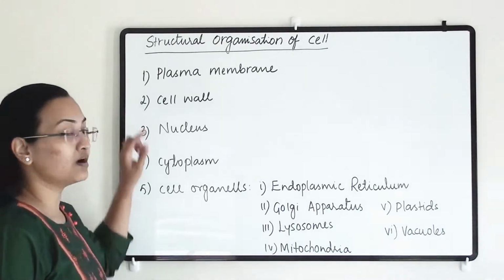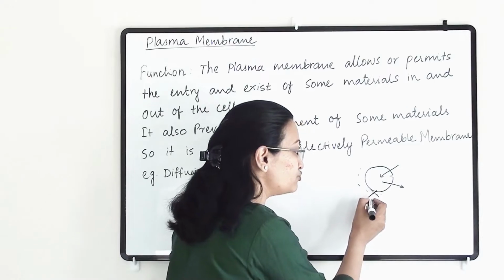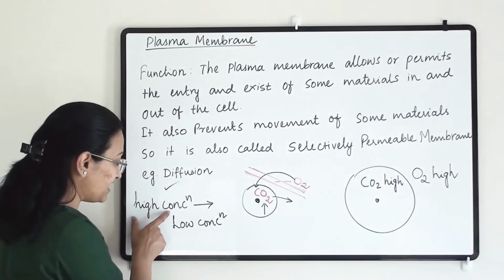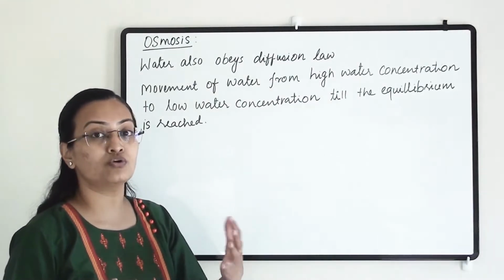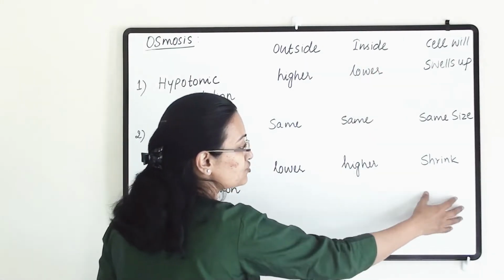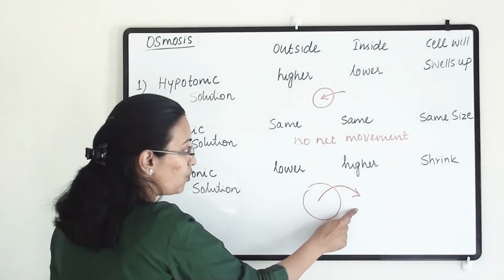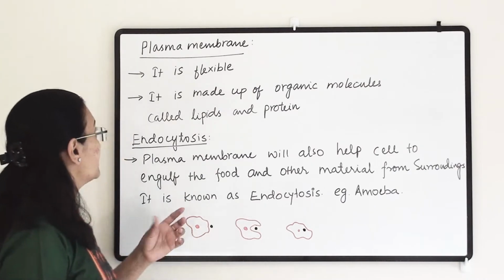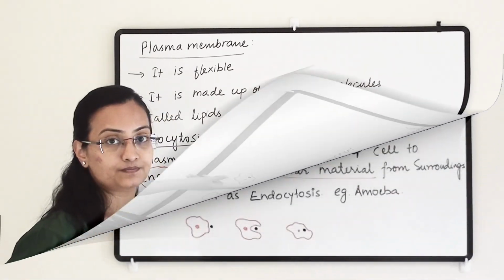CBSE Std-9 Sci Ch-5 ||Plasma Membrane || The Fundamental Unit of Life|| NCERT Biology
Why plasma membrane is known as selectively permeable membrane? What is diffusion? What is osmosis? difference between diffusion & osmosis.. function of plasma membrane, hypotonic, hepertonic, isotonic solutions,